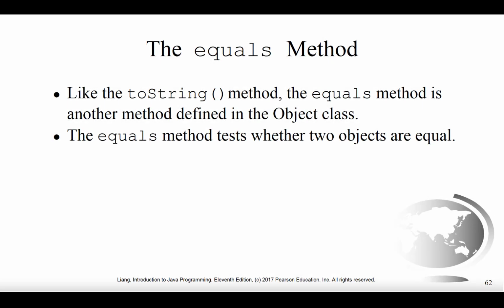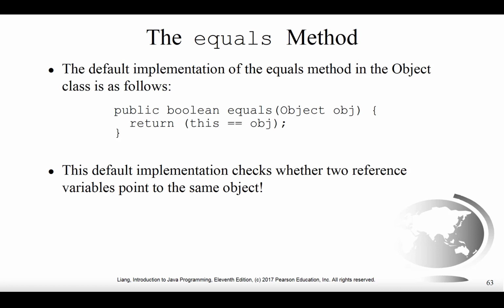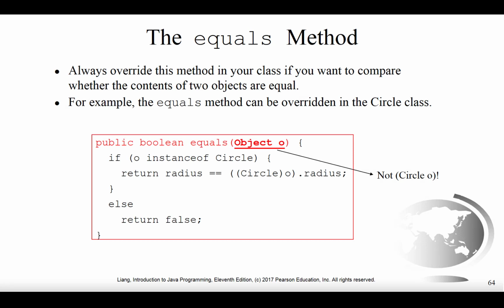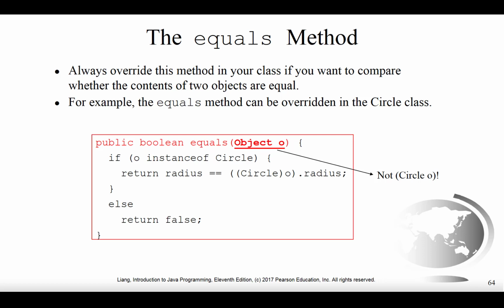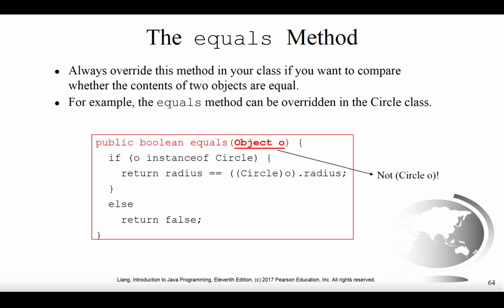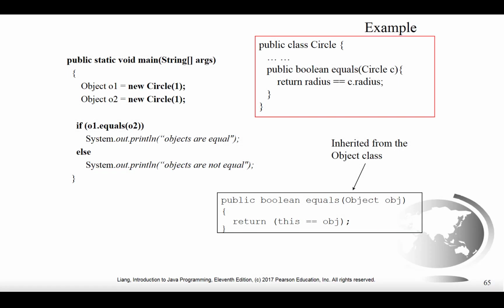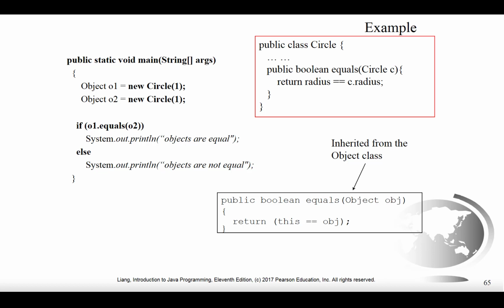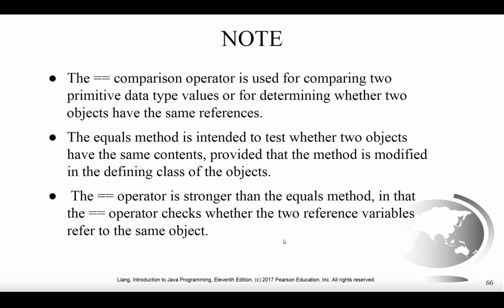NCBC1047_M1_U4_L4_V1